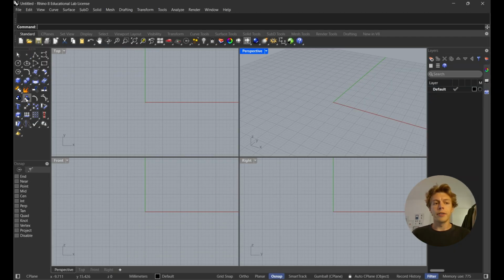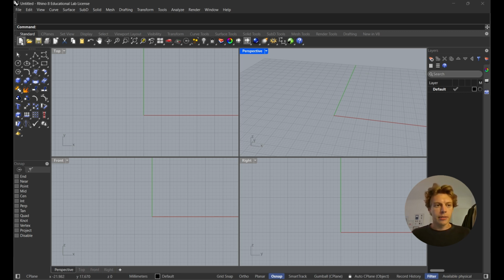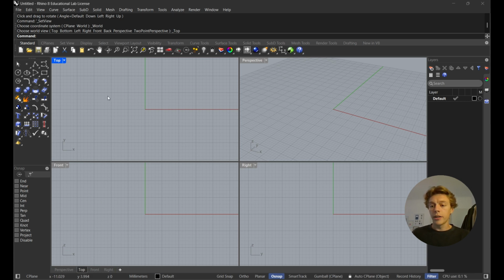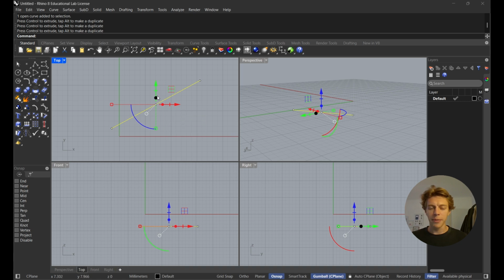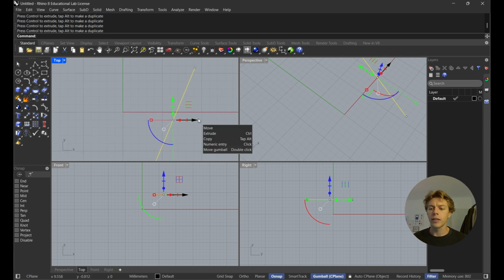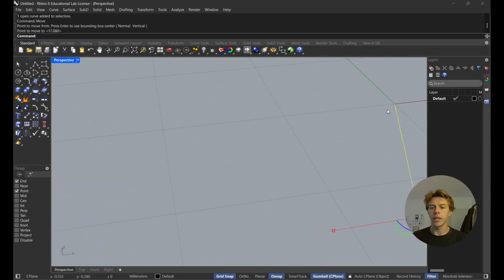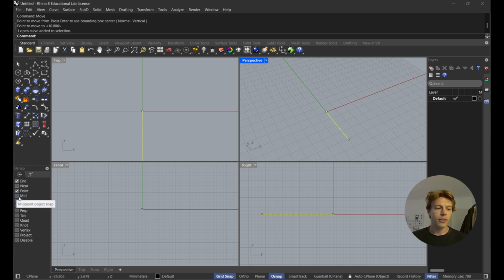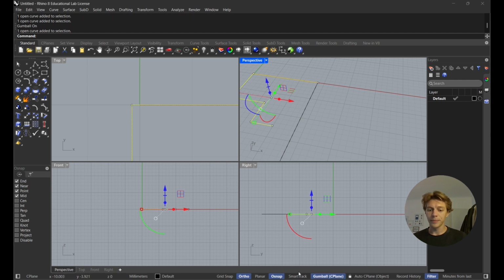Rhino 3D Tutorial #1 – Getting Started for Beginners 2026 (Find your inner Rhino!)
Welcome to this series! Learn the absolute basics in Rhino 3D with this step-by-step tutorial. This lesson is part of my complete Rhino 3D for Beginners series, where you'll learn everything from the basics of Rhinoceros 3D to professional modeling techniques.

In this tutorial you'll learn:
• Navigate the program
• Move your camera
• Use commands
• Use different menu options
• Have the best base knowledge for future videos!!!

If you're interested in CAD, product design, architecture, jewelry design, engineering, or 3D printing, this Rhino 3D tutorial series will help you build practical modeling skills.